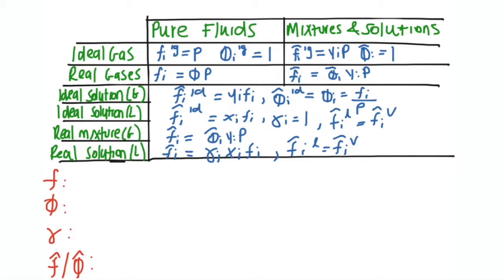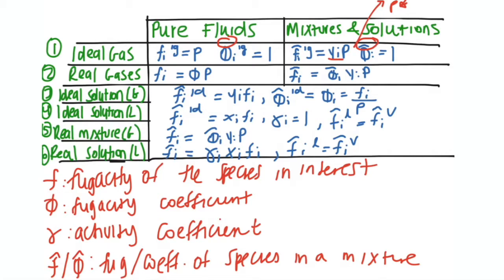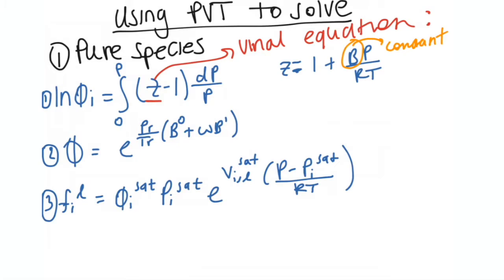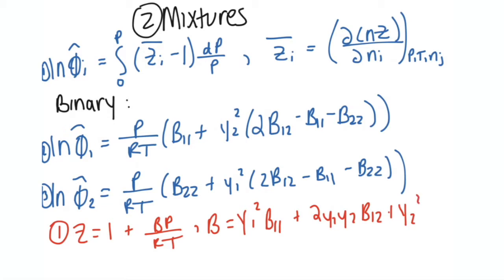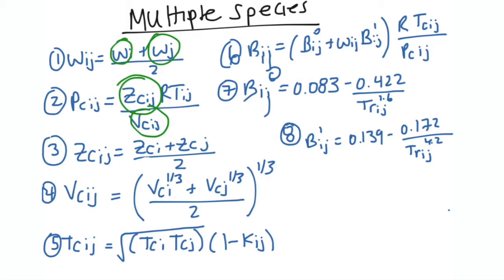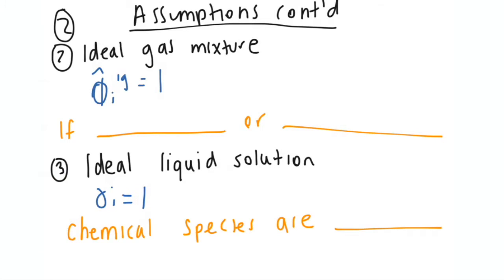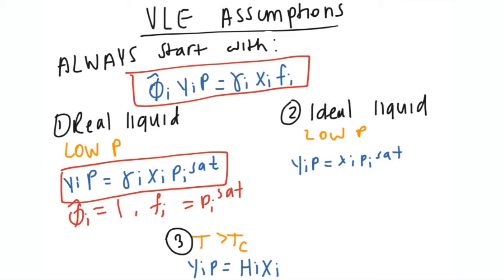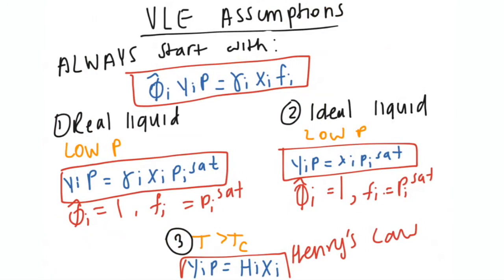Fugacity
1:05: Equations used for pure species/mixtures and solutions
7:36: Using PVT to solve fugacity problems for PURE SPECIES
13:56: Using PVT to solve fugacity problems for MIXTURES
23:01: Assumptions
28:50: Assumptions for VLE